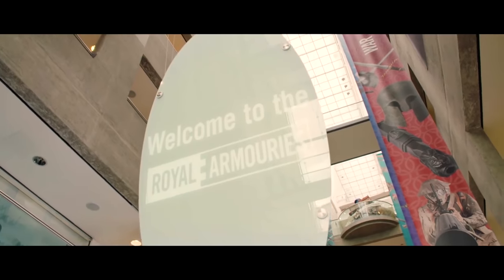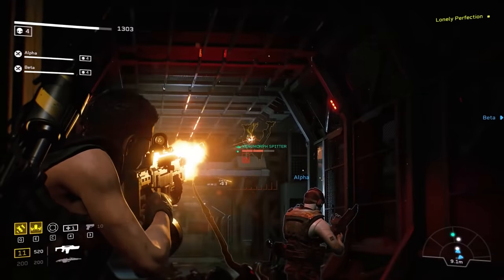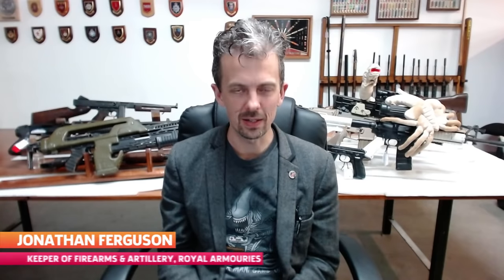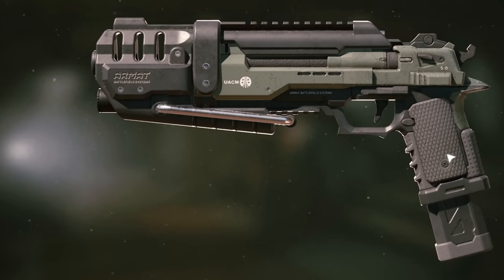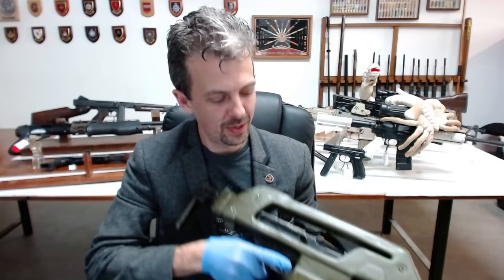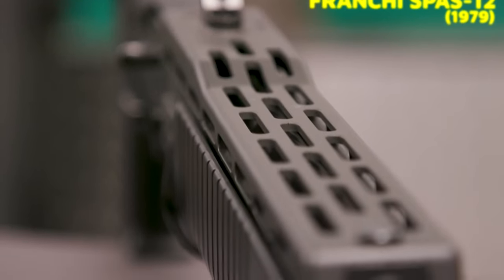Firearms Expert Reacts To Aliens: Fireteam Elite’s Guns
Jonathan Ferguson, a weapons expert and Keeper of Firearms & Artillery at the Royal Armouries, breaks down the sci-fi arsenal of Aliens: Fireteam Elite, including the legendary Smartgun, the OCAP-91 Volcan flamethrower and, of course, the iconic M4A1 Pulse Rifle.

In the latest video in the Firearm Expert Reacts series, Jonathan Ferguson--a weapons expert and Keeper of Firearms & Artillery at the Royal Armouries--breaks down the guns of Aliens: Fireteam Elite and compares them to their real-life inspirations.